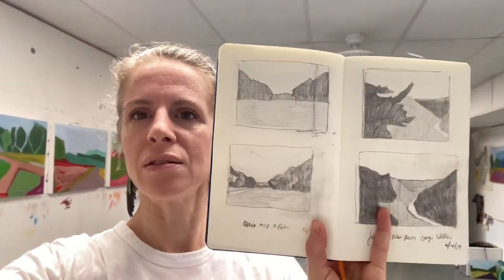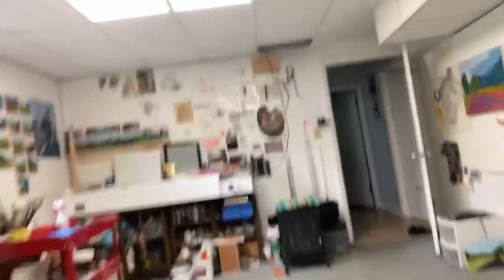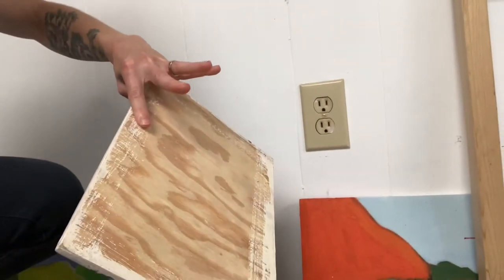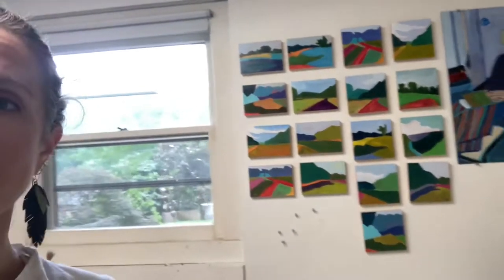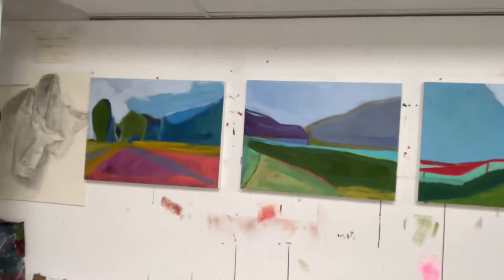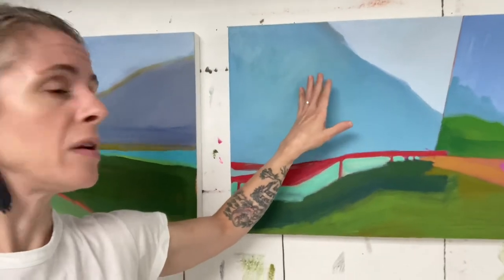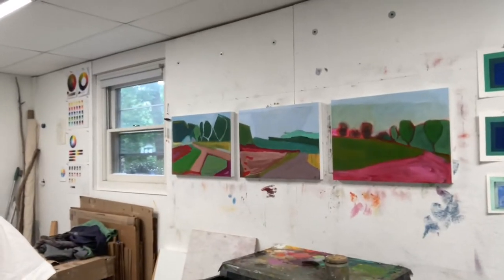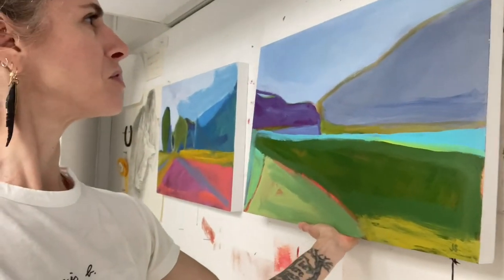Studio visit! Two years in the making of a painting collection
Two years in the making of a painting collection...
What started this body of work was a question I asked on Facebook: What outdoor spaces bring you peace and happiness? Friends sent me photos of their special landscapes, and I used those images as a jumping off point to create the paintings in the Searching on the wind collection.
In this series of landscapes the feel of wide open spaces meets a soft geometry – a meditative play of shapes and colors.
These are all acrylic on wood panels.